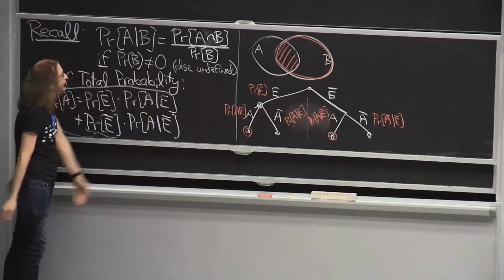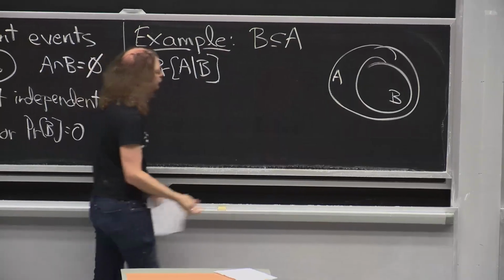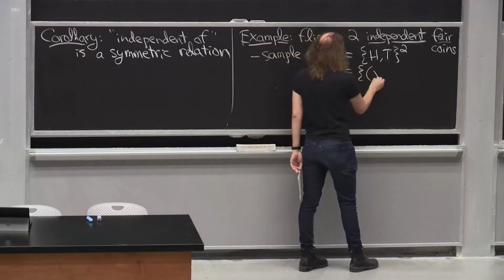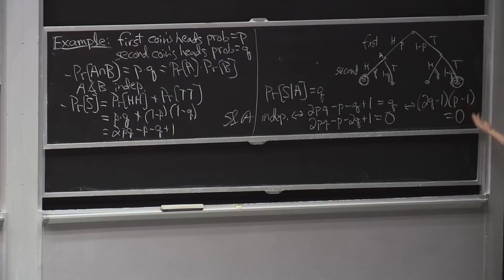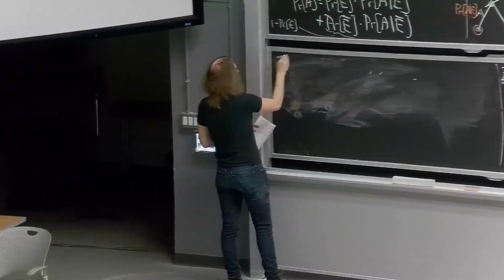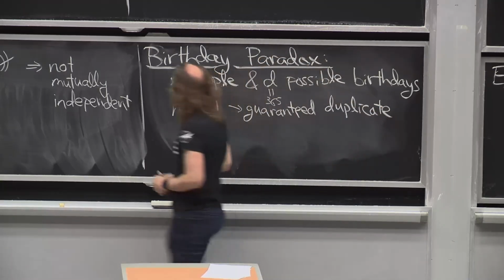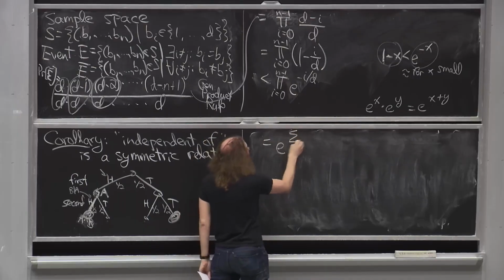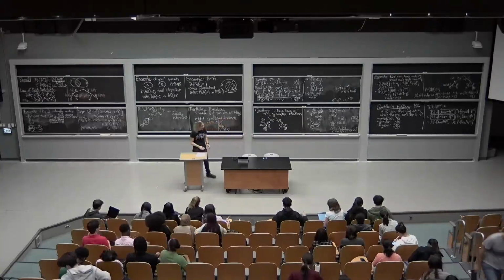Lecture 20: Independence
This lecture examines three of the most common types of independence: mutual independence, pairwise independence, and conditional independence.